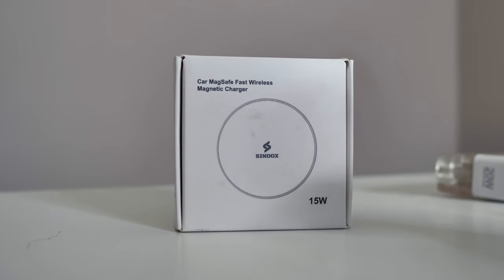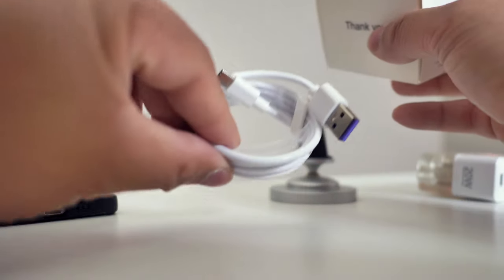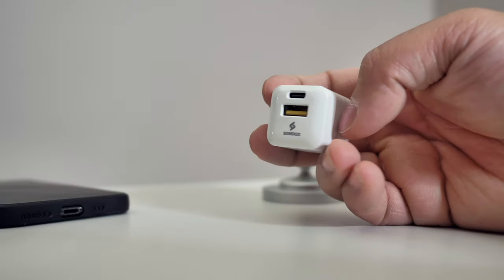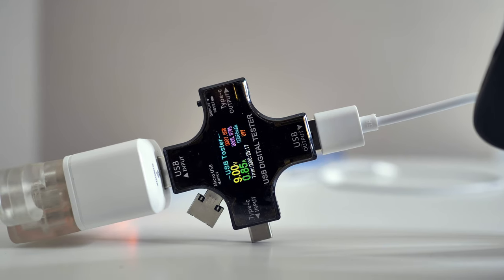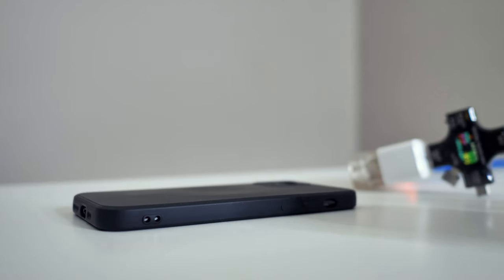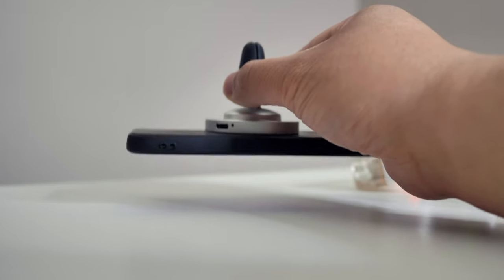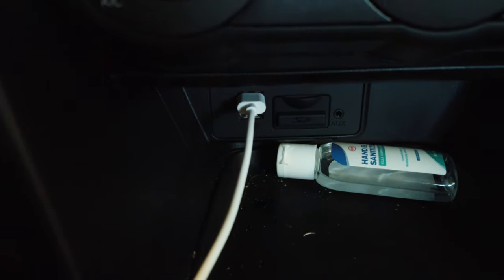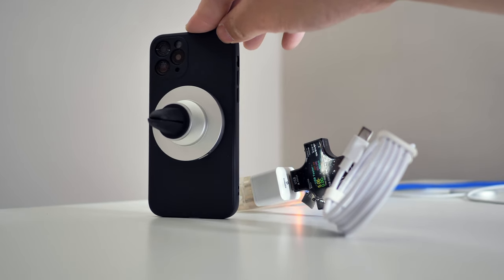Strong Magnet Car Mount & 15W Charge Sindox Review SPOILERS: Better than BELKIN Car Mount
Side Hustle:
Earn Money Playing Games!

Matthew 11:28-30
28 “Come to me, all you who are weary and burdened, and I will give you rest. 29 Take my yoke upon you and learn from me, for I am gentle and humble in heart, and you will find rest for your souls. 30 For my yoke is easy and my burden is light.
fibcedmonton.ca

Stay Grateful :)